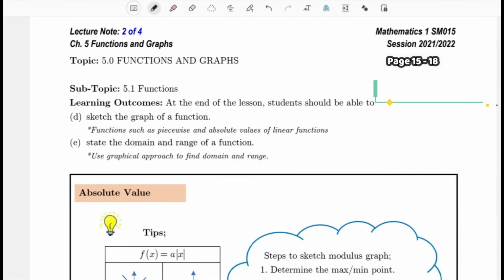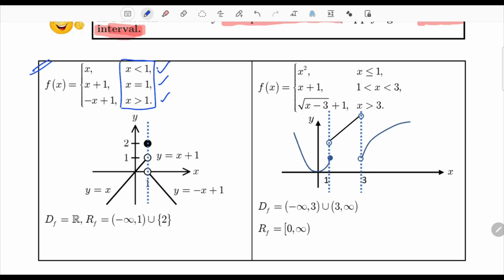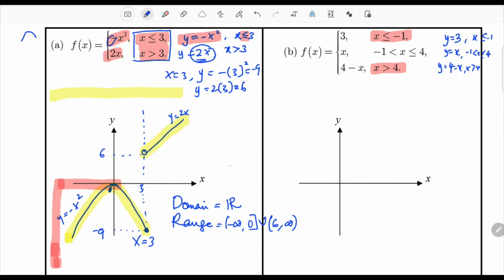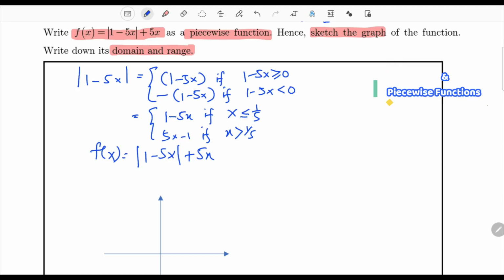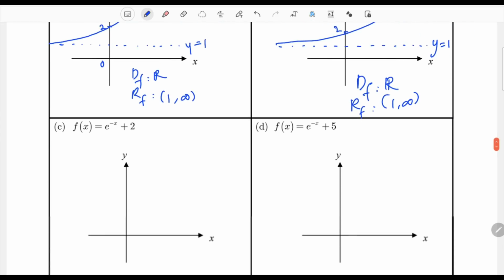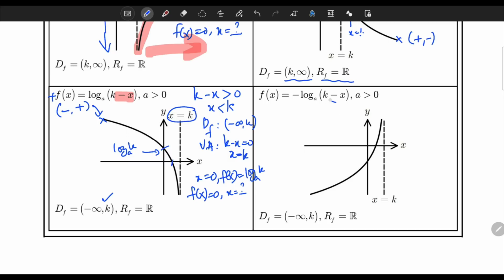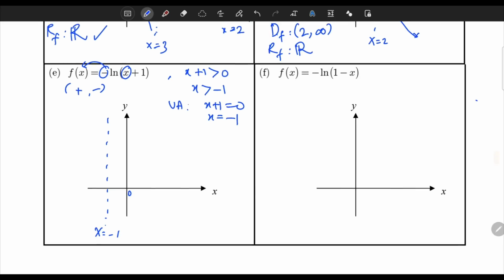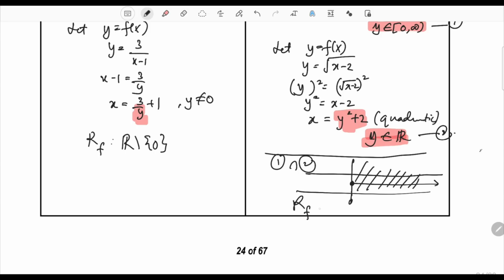SM015 CH5 Vid2of4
For attendance record purposes, please answer this quiz.